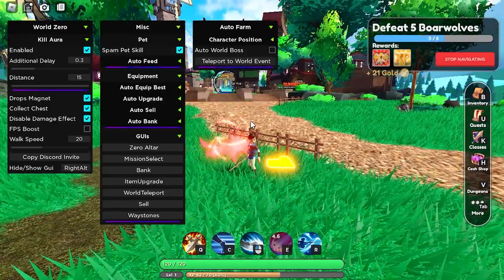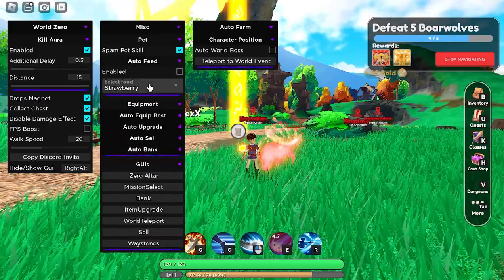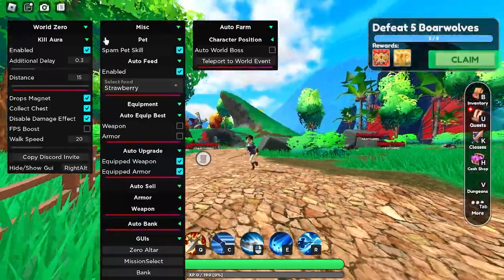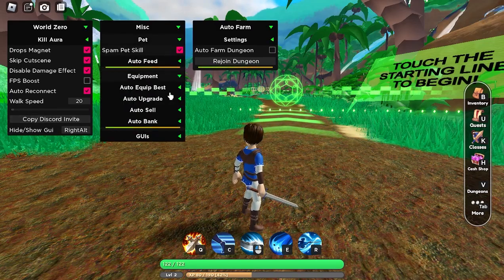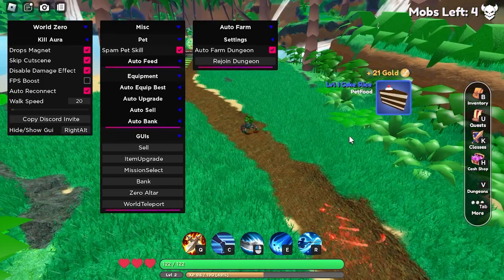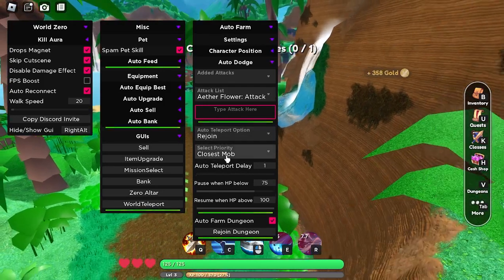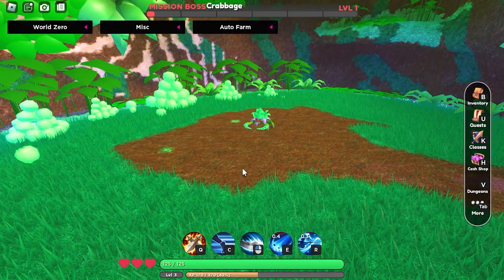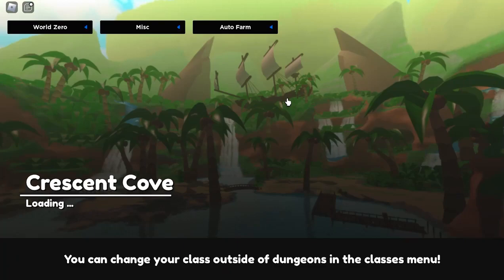[NEW] World Zero Script | Kill Aura | Auto Dungeon | Auto Farm | AND MORE | PASTEBIN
▬▬▬▬▬▬▬▬▬▬▬▬ [ ✔️ Script Link ✔️ ] ▬▬▬▬▬▬▬▬▬▬▬
Close Ads!

▬▬▬▬▬▬▬▬▬▬▬▬ [ ✔️ Summary ✔️ ] ▬▬▬▬▬▬▬▬▬▬▬
Topics
Arceus X
Roblox
Roblox Scripts
Pastebin
Script Pastebin
Synapse
Krnl
Fluxus
world zero
world zero roblox
world zero script
world zero script pastebin
world zero roblox script
world zero roblox
world zero game
world zero strat
world zero op